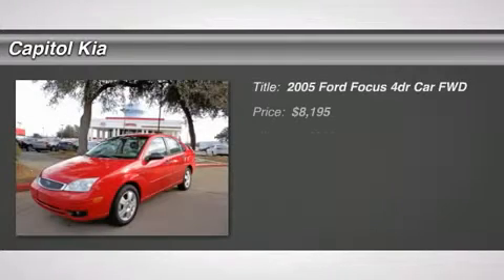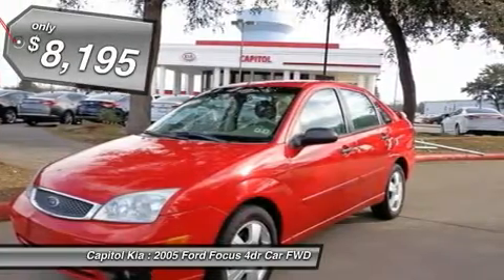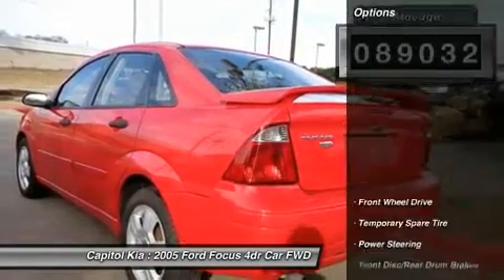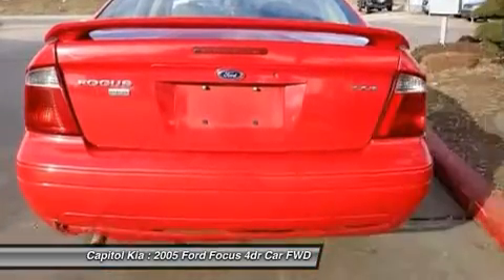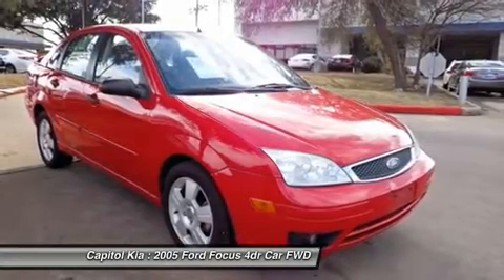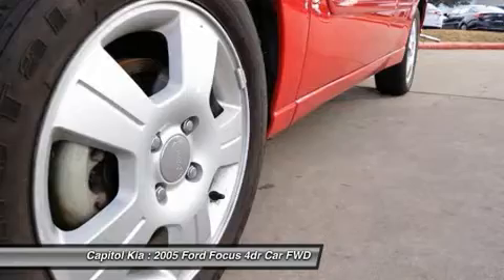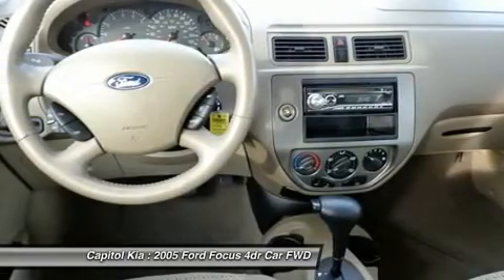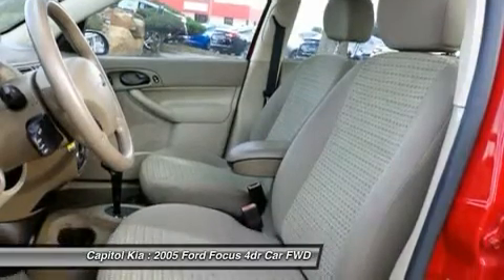2005 FORD FOCUS Austin, TX W1372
2005 FORD FOCUS Austin, TX
Stock# W1372

Capitol Kia
13573 North Hwy 183

Capitol Kia is honored to present a wonderful example of pure vehicle design... this 2005 Ford Focus 4DR SDN S only has 89,032 miles on it and could potentially be the vehicle of your dreams! The Ford Focus 4DR SDN S is economically and environmentally smart. Ford clearly delivers on its promise to provide a fuel-efficient vehicle that has the great qualities you need in a vehicle. The mileage on this Focus 4DR SDN S is reflective of it's age and you can tell. The previous owner took great care of this vehicle so that you'll be able to enjoy the benefits of a well cared for vehicle offered to you by Capitol Kia. Based on the superb condition of this vehicle, along with the options and color, this Focus 4DR SDN S is sure to sell fast. This Ford includes:  4-SPEED AUTOMATIC TRANSMISSION CLOTH LOW-BACK FRONT BUCKET SEATS (STD) MANUAL AIR CONDITIONING SOLID CLEARCOAT PAINT (STD) 2.0L DOHC SMPI I4 DURATEC ENGINE (STD)